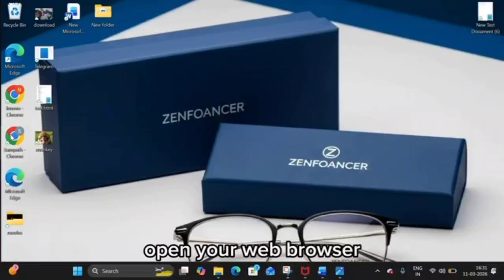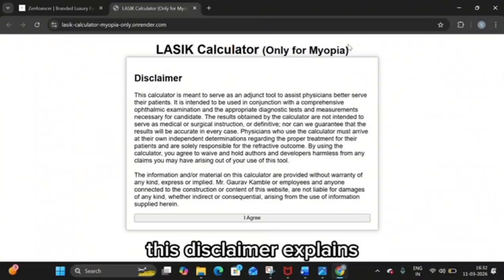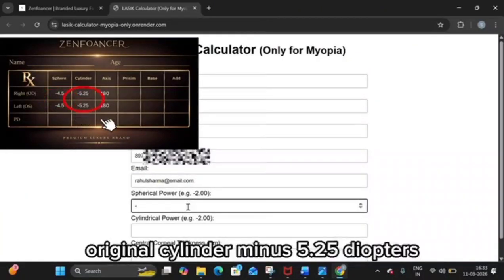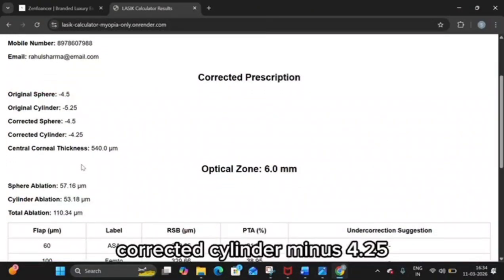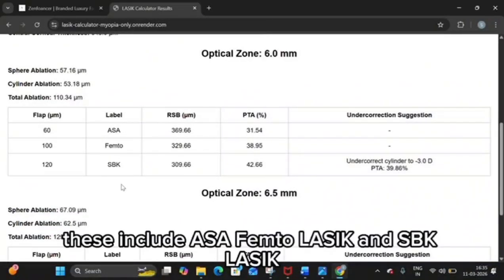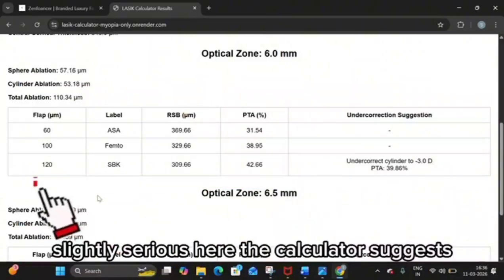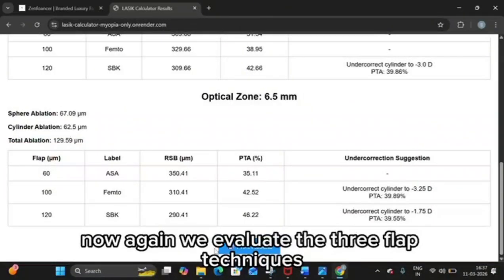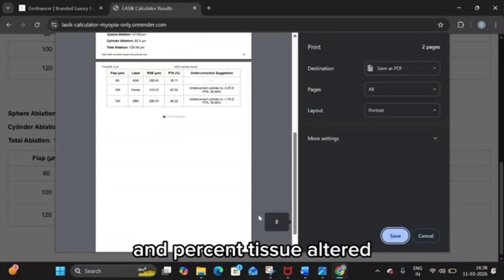LASIK Planning Made Easy | Zenfoancer LASIK Calculator Tutorial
Zenfoancer LASIK Calculator – Step-by-Step Guide

In this video, we demonstrate how to use the Zenfoancer LASIK Calculator, a tool designed to assist ophthalmologists and refractive surgeons in evaluating LASIK treatment parameters.

This tutorial covers the complete workflow, including entering patient details, refractive values, and corneal thickness, and understanding key outputs such as ablation depth, Residual Stromal Bed (RSB), Percent Tissue Altered (PTA), optical zone comparison (6.0 mm and 6.5 mm), and undercorrection suggestions.

The calculator was developed by Mr. Gaurav Kamble as part of the Zenfoancer platform to support safer and more data-driven refractive surgery planning.

The information provided is without warranty of any kind. Mr. Gaurav Kamble and anyone associated with the development of this calculator or website shall not be liable for any damages arising from its use